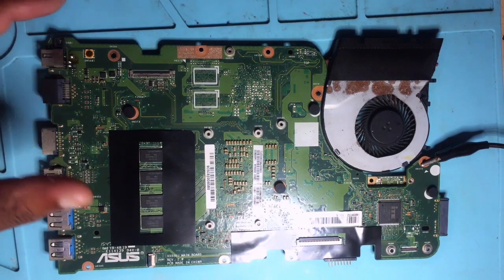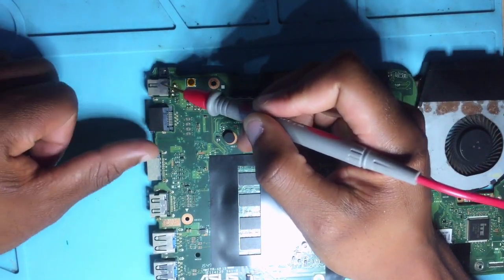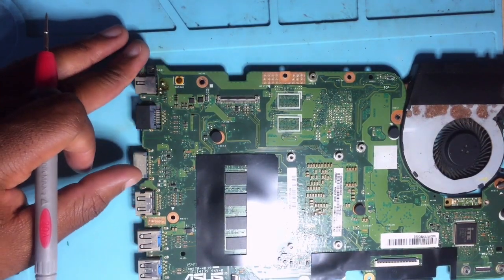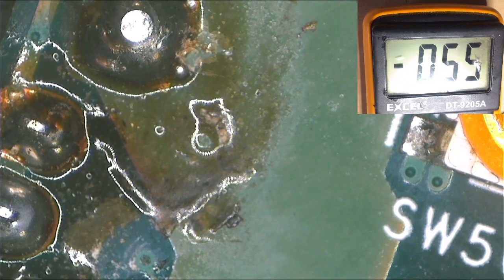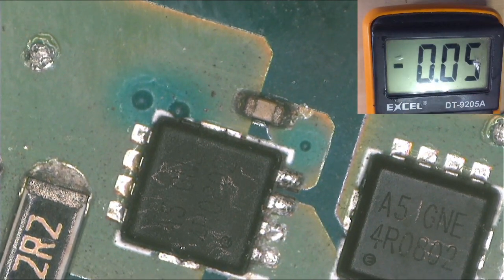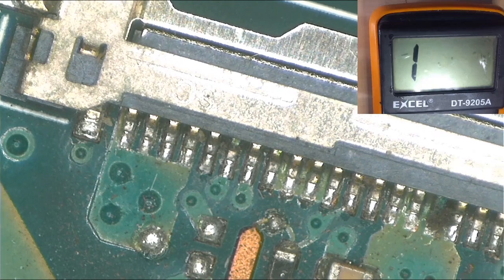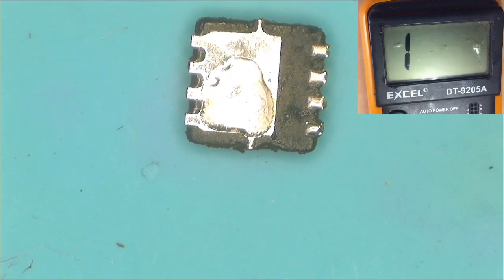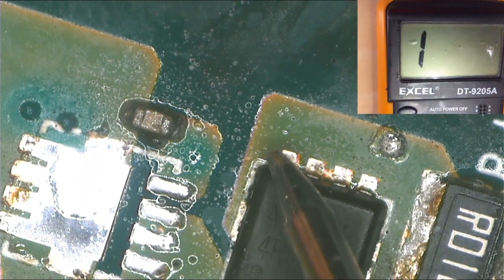ASUS LAPTOP MISSING THE 19V, NO POWER AT ALL